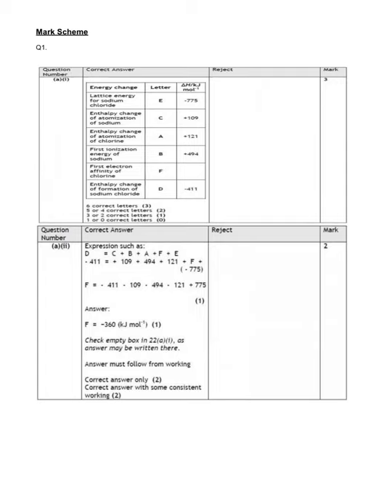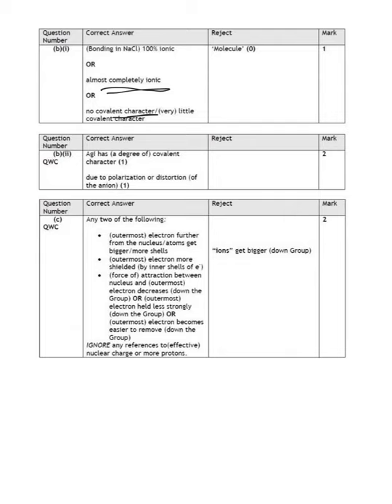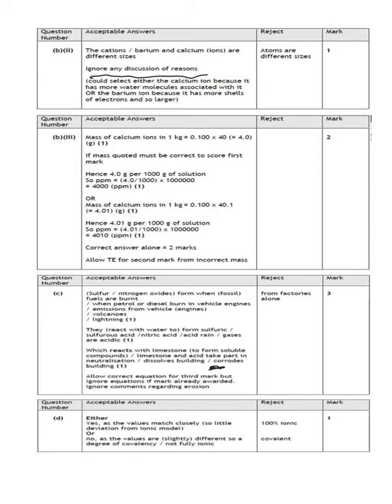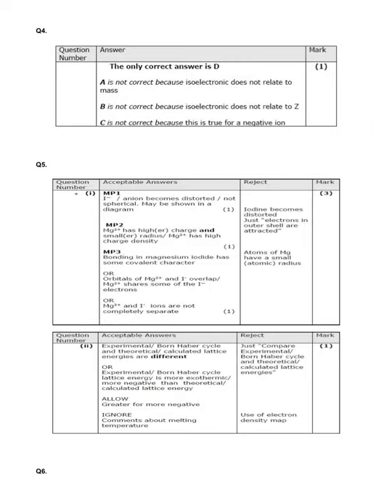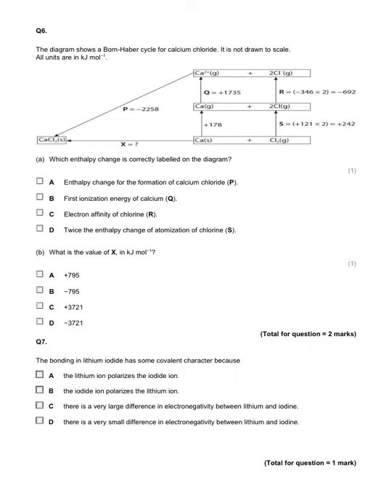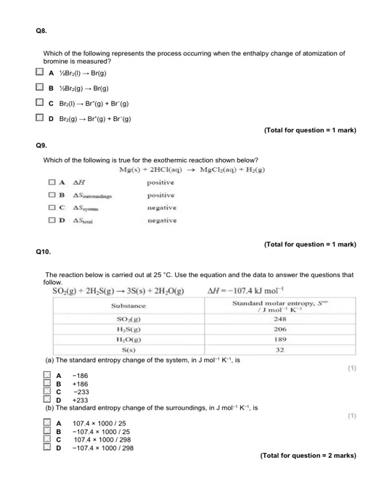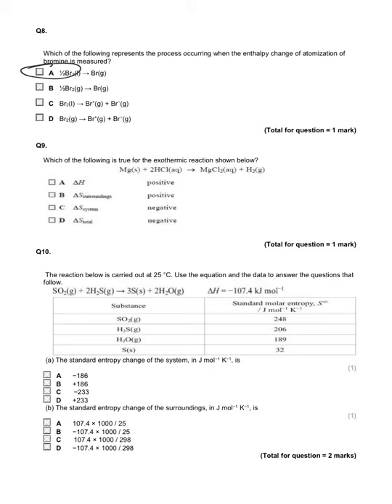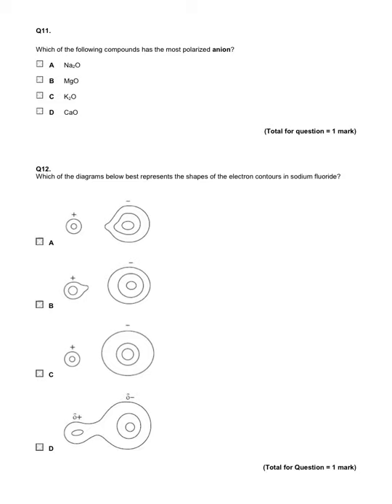22 June 2020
Thermodynamics workthrough